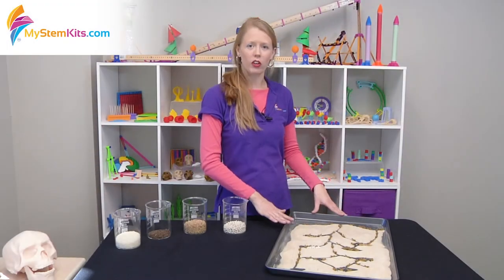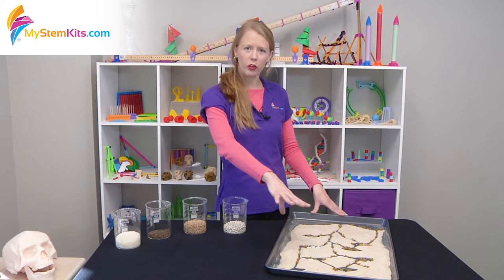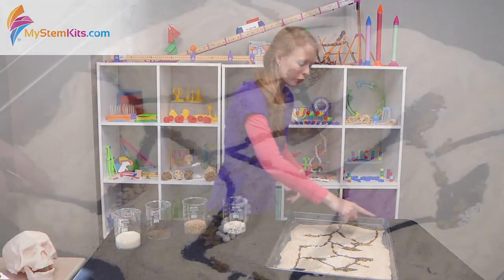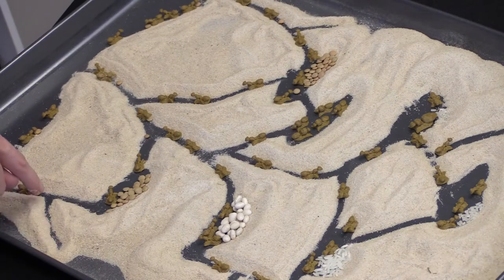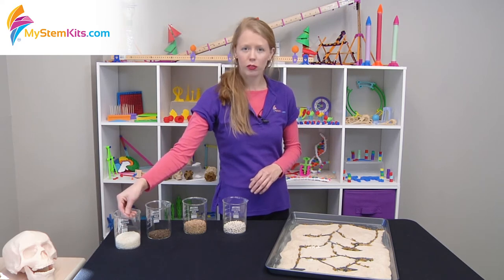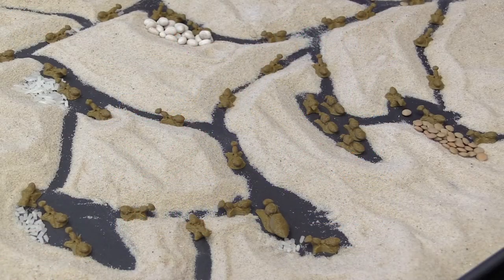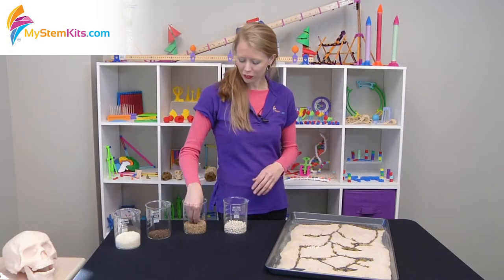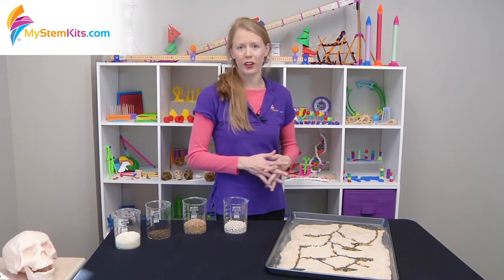Ant Farm Kit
Explore the fascinating structure and interactions of ant colonies with this kit. Create your own inanimate ant farm using 3D printed ants and sand for a hands-on look at the complexities of this organism.  Compare the ant to other living things and dig into how the ant colony uses the surrounding environment of living and nonliving things to fill the basic necessities of its life.